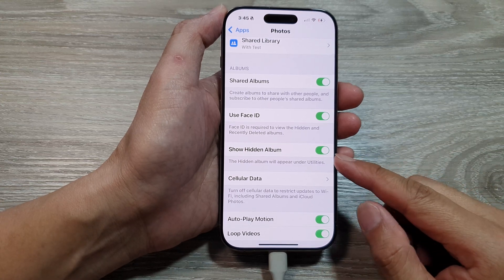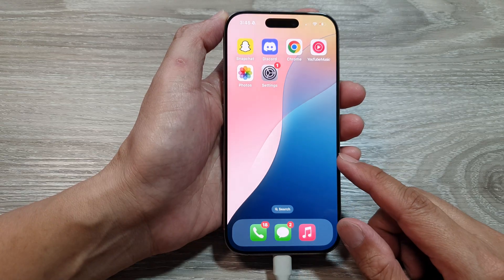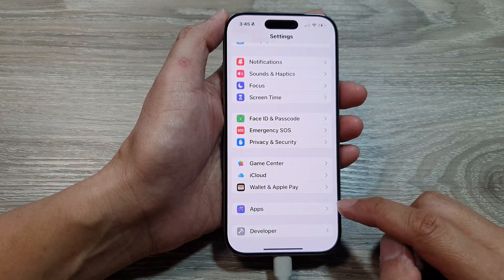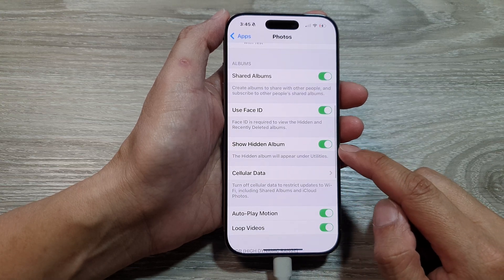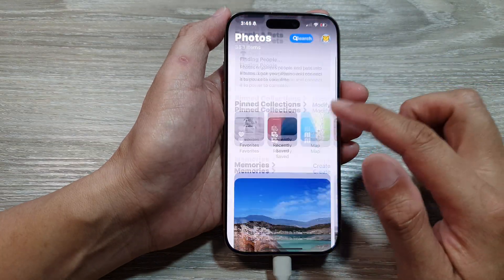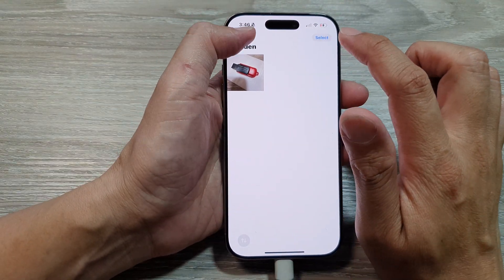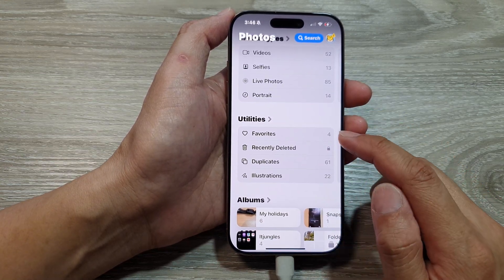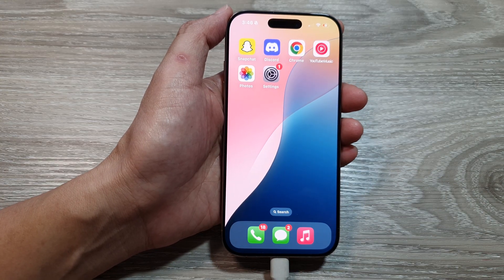📸 How to Show/Hide Hidden Album in Photos on iPhone 16/16 Pro Max 📱 iOS 18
In this video, I'll guide you on how to show or hide the Hidden Album in the Photos app on your iPhone 16, 16 Pro Max, or any iPhone running iOS 18. Whether you want to keep your private photos out of sight or make the Hidden Album visible again, this tutorial will help you through the process step by step. It’s simple and effective, allowing you to control which albums appear in your Photos app.